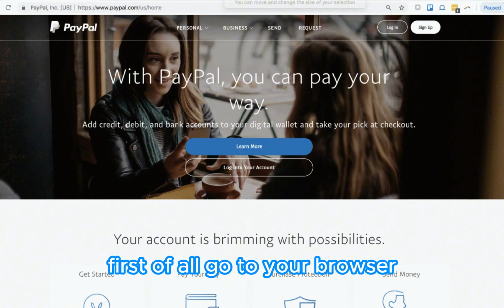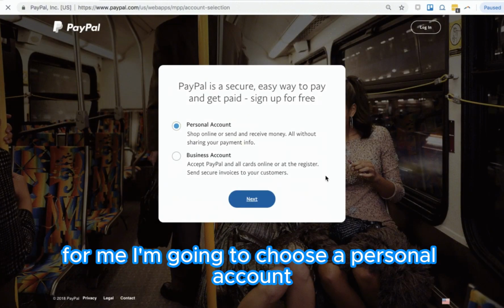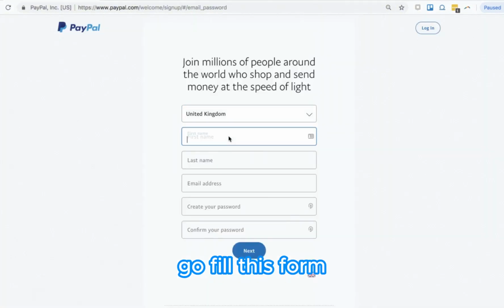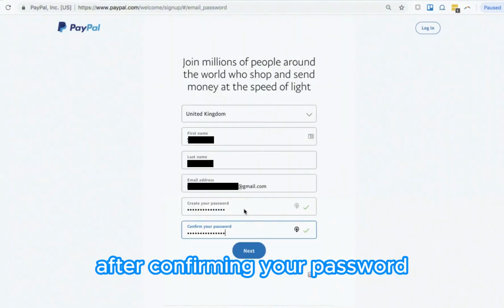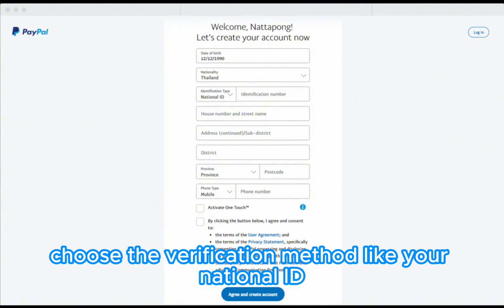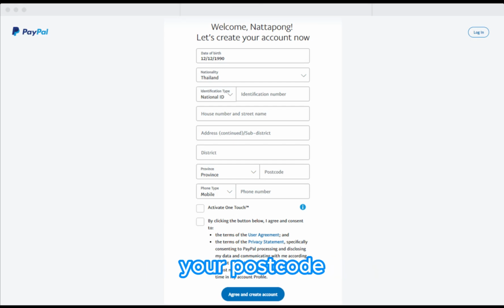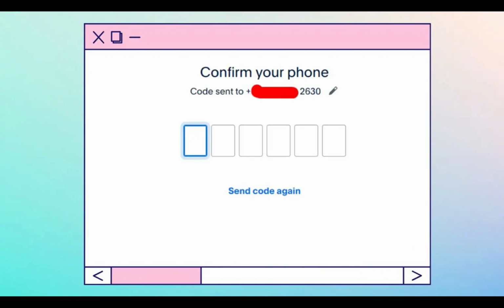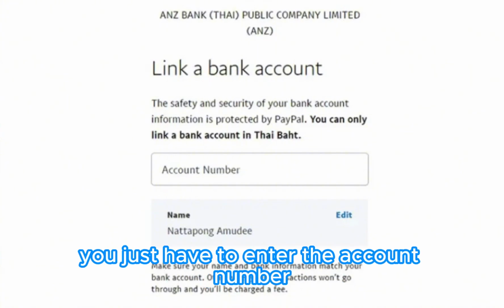How To Create a PayPal Account (Full 2025 Beginner Tutorial)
Need to send or receive money online? This quick and easy tutorial shows you how to create a PayPal account in 2025 — step by step.

Whether you're a freelancer, business owner, or shopper, this video will walk you through the entire setup process from email verification to linking your card or bank.

Verifying your email and mobile number

Linking a debit card or bank